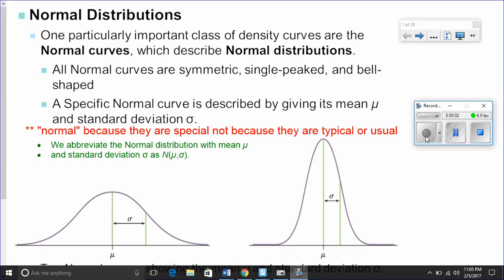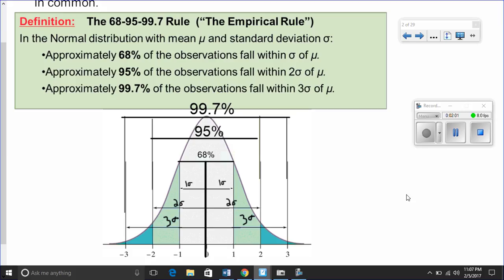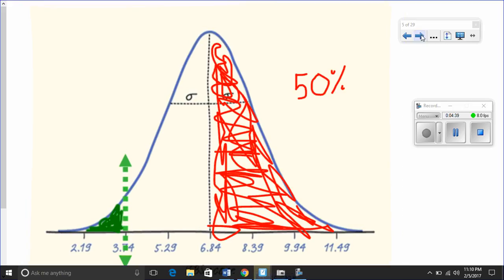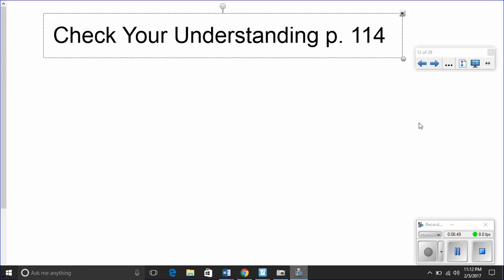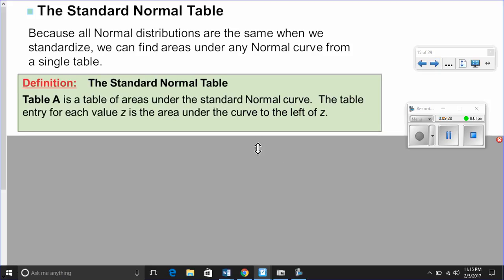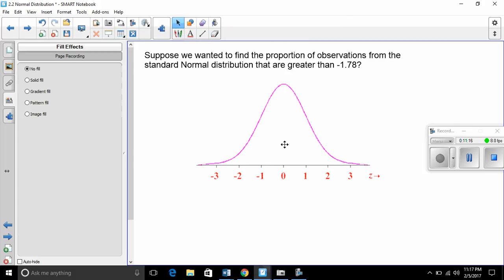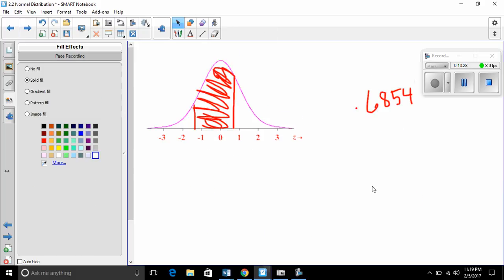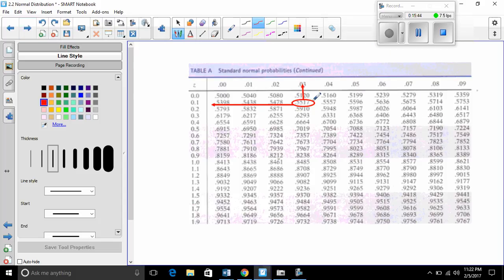Chapter 2 Section 2 Part 1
Empirical Rule, how to find area under the curve using table A.